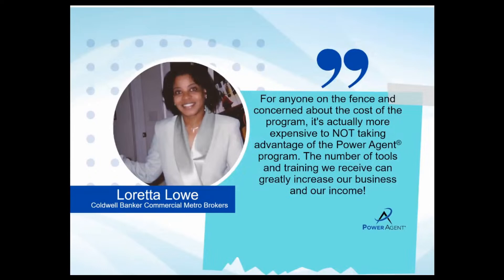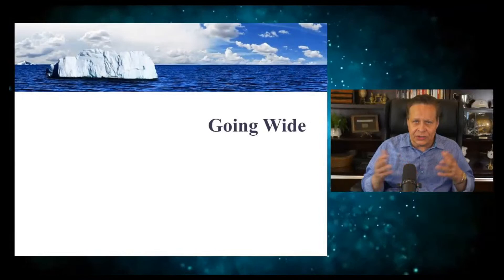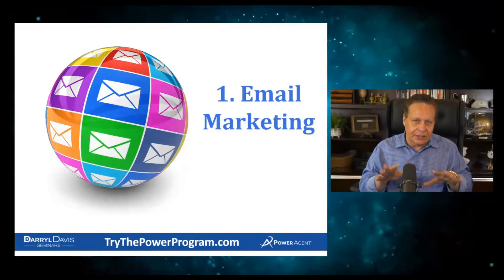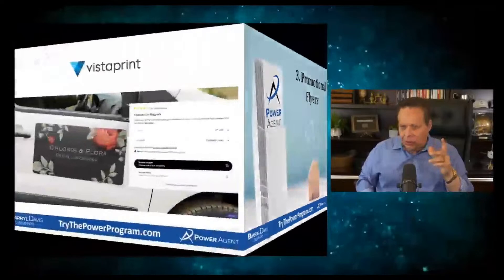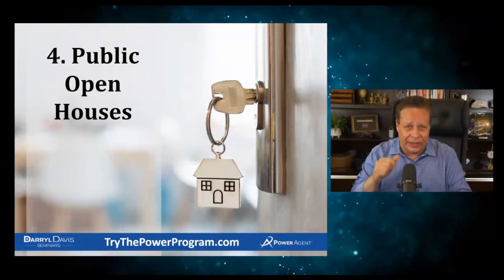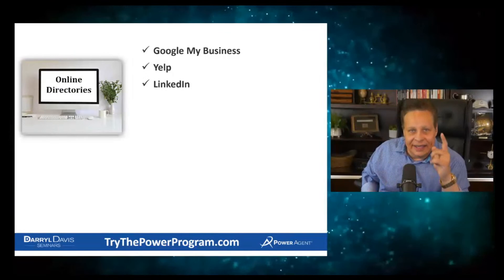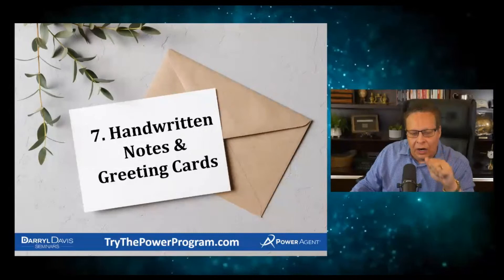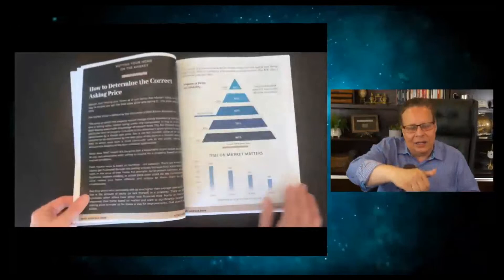11 Ways to Generate Real Estate Listing Leads Under $100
Now is the time to be all systems go with your marketing, training, and skill-building because so much of your competition is ready to throw in the towel or just take the summer off. What does that mean? Market share is up for grabs! If you’re ready to get your share of it, don’t miss even a minute of this important session!